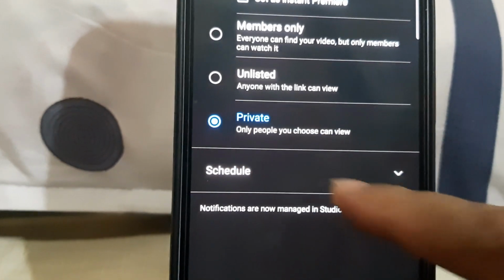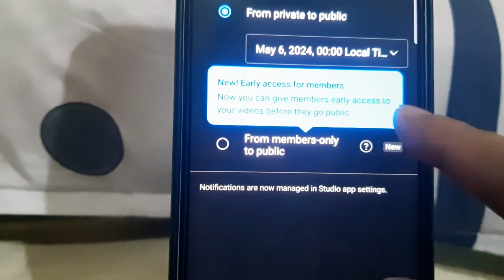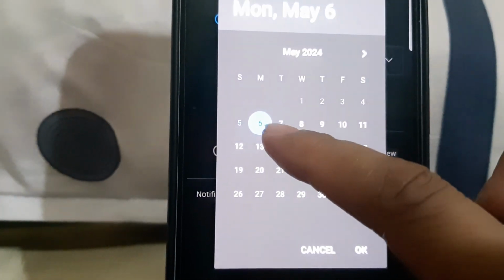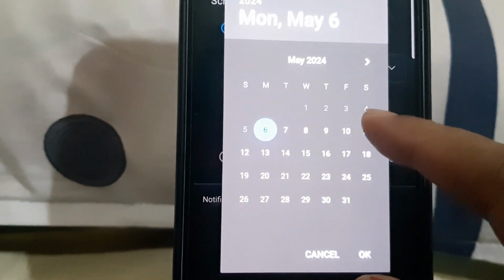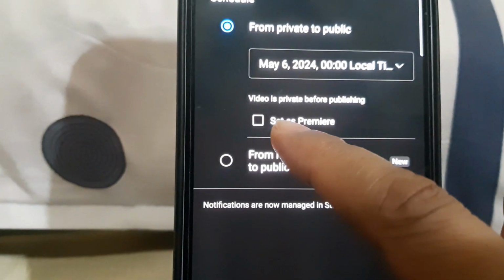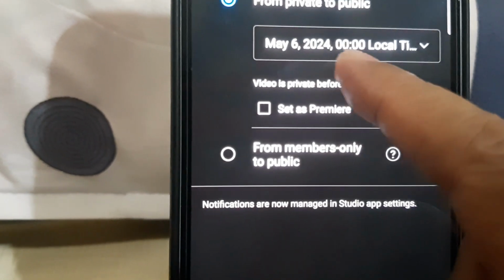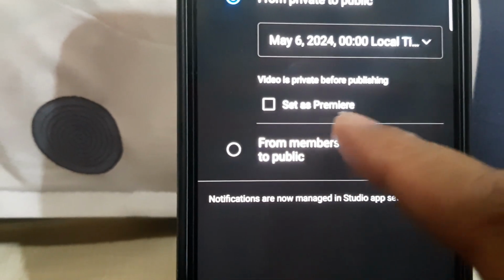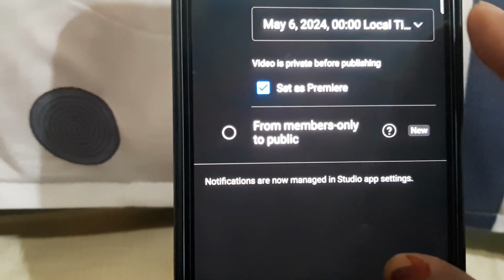How to set a primier directly to your YouTube CHANNEL easy way!